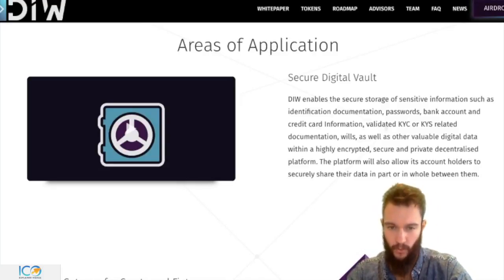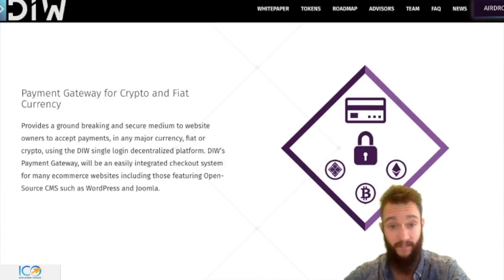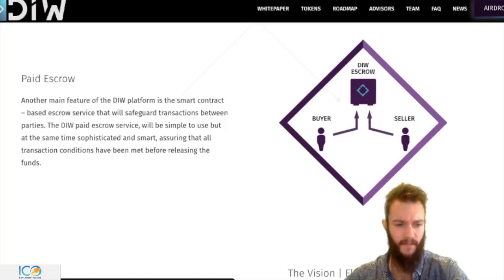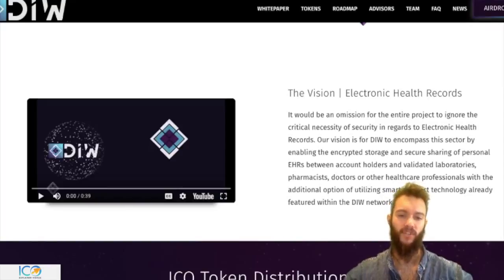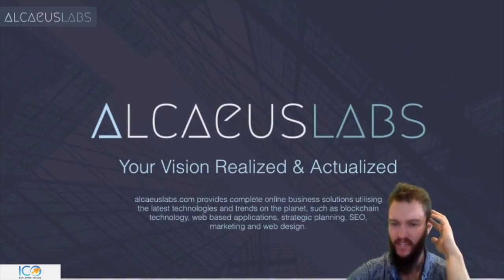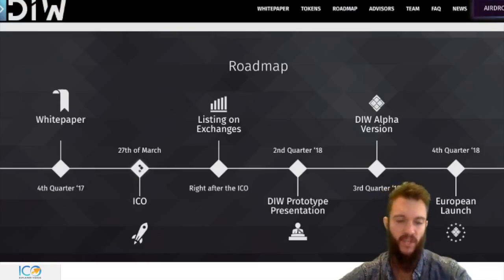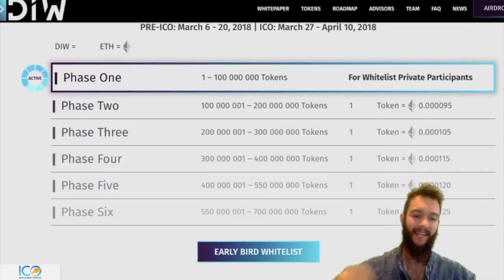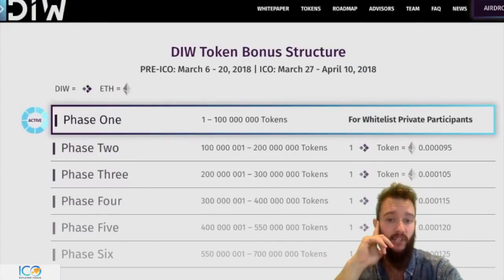ICO Review: DIW Token - Decentralize Security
NOTE: Edit is uploading, You are all so awesome, liking and comment regardless of my editing mistake at the start! Thank to you all for your support

DIW is the most requested token so far in the history on the channel.

According to Christopher the hard cap is only 28Million. Rest of tokens will be burnt

Consisting of a Secure Digital Vault, Payment Gateway for Crypto and Fiat Currency, DIW Global Directory and DIW
ESCROW. DIW is first turning their attention to the medical industry. Most likely leveraging their CEOs old contacts to attempt to achieve adoption (speculative assumption).

🦄 MORE ICO Review Channel and Podcast